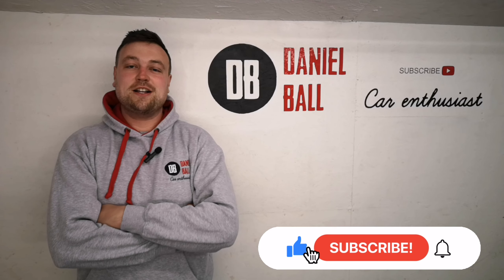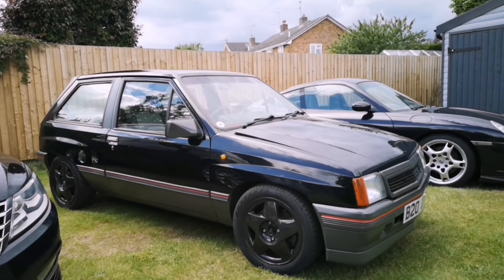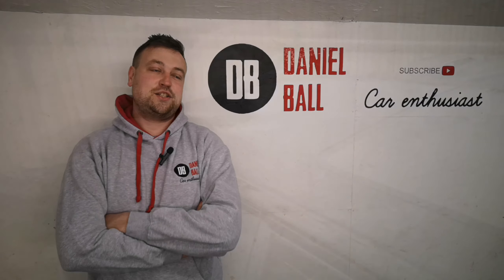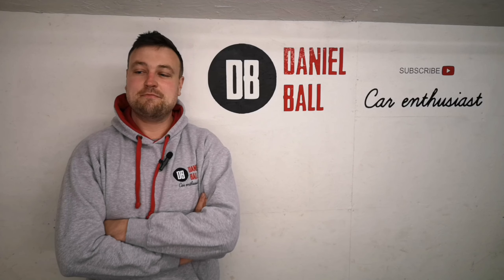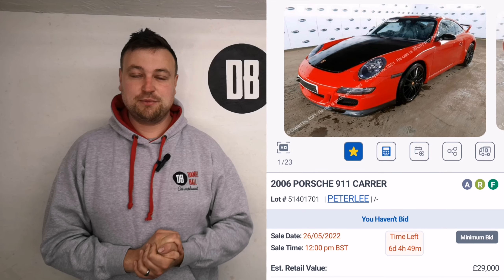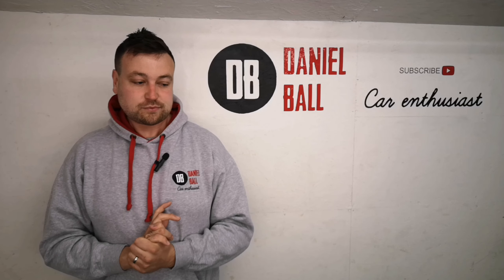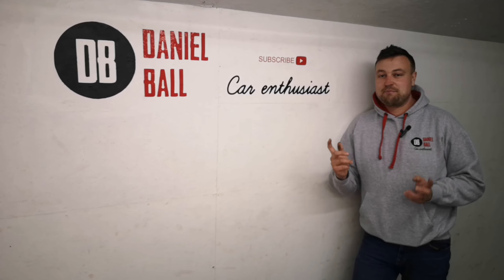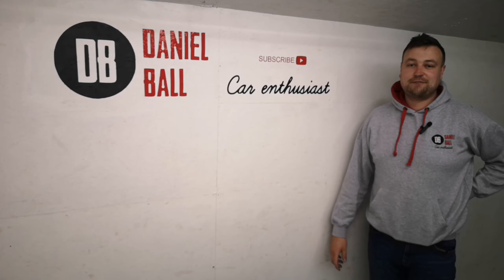My Current Fleet & Future Exotic Car Projects - Featuring the C20LET Powered Nova & Porsche 996 911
In this video I explain my current vehicle situation and expand on my future plans buying something fun to repair - 997, DB9, V10 M5, who knows?!

I also run through a few C20XE C20LET Redtop parts I have recently acquired.